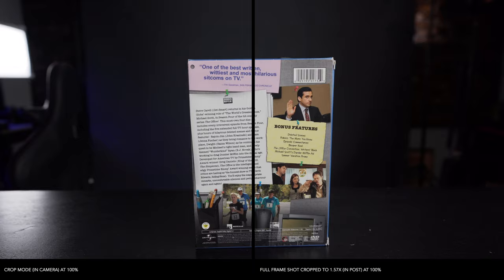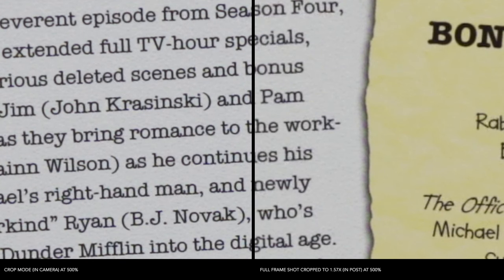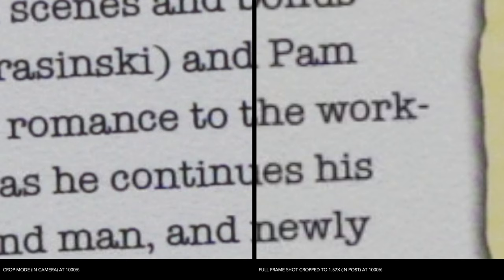Sony Full Frame Cameras - Use APSC mode or Crop in Post?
When using a Sony Full frame camera to zoom in, should you use APSC/Crop mode or Crop in post? Is there any difference in quality? Lets take a look.